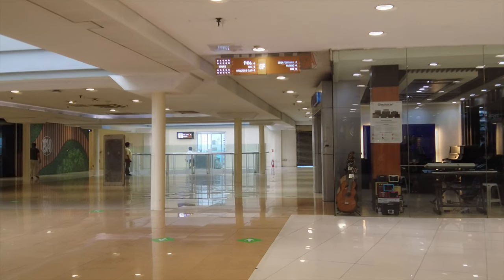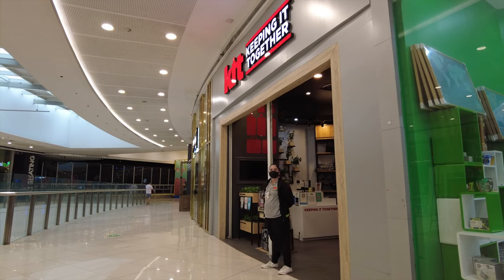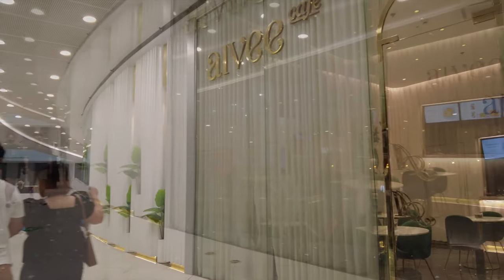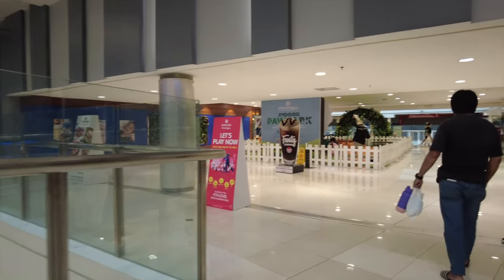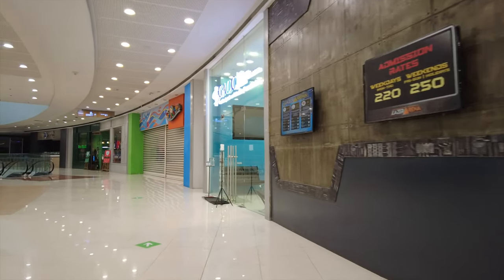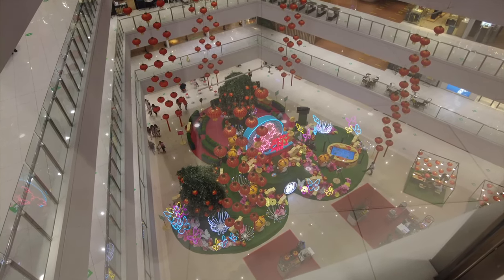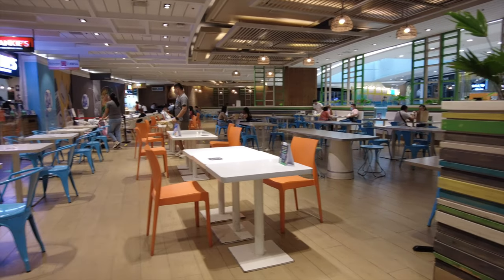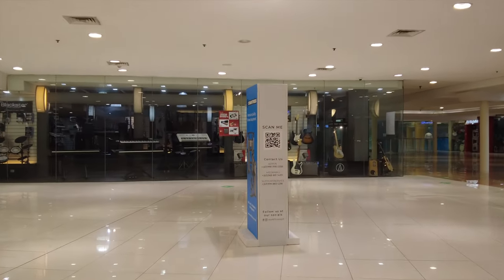SM Megamall - Level 5 (Walking All Stores)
A guided walking tour in English of Level 5, SM Megamall in Pasig City that walks you by all the current shops on that level, including:

00:20 - Megatrade Hall 3
00:27 - Perfect Pitch
00:52 / 17:36 - Neutral Ground
01:02 / 16:57 - Mandarin Chinese Drug Center
01:27 / 16:57 - Stitchin’ Moment
01:39 - Informational Sign
01:53 - The Craft Central
02:21 - Quirks Novelties & Curiosities
02:35 - KIT (Keeping It Together)
02:58 - Suit It Up Manila
03:07 - The Men’s Room Barber Lounge Spa
04:06 - Starbucks
04:35 - Director’s Club Cinema
05:00 - Hobing Korean Bingsu Cafe
05:38 - Aivee Cafe
06:17 - Arrowland by Gandiva
08:11 - Karada Body Therapy
08:40 - Megatrade Hall 1
08:51 - Indoor Paw Park
10:18 - Lazer Arena
11:08 - GAOC Dental Implants & Surgery
11:25 - Active Fun Children’s Play & Party Center
11:54 - Strip
12:14 - browhaus The Brow Salon
12:30 - Skating Rink
13:18 - The WORK Space
14:20 - Serenitea
14:30 - Mega Food Hall
14:40 - Por’que
15:00 - Frankie’s
15:24 - Tex Mex
16:02 / 16:12 - Myung Jang
16:10 / 16:22 - Chee-Su
16:38 - Alterations
17:09 - Doctor Leather
17:23 - Bingo Bonanza

Discover indoor archery, laser gun games, a public co-working space, and a cushy exclusive cinema -- all on the Level 5 of SM Megamall!

Filmed on Tuesday afternoon, Feb. 22, 2022.